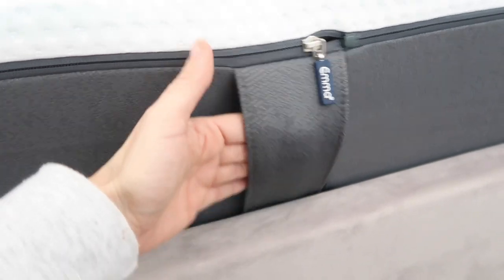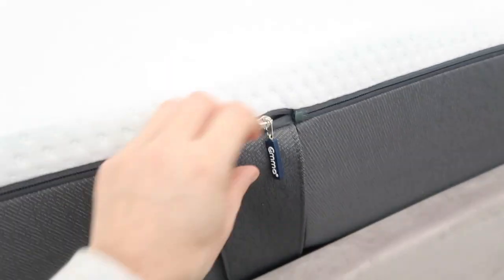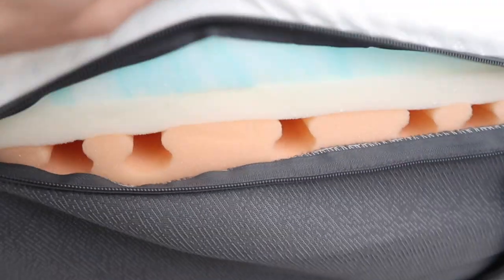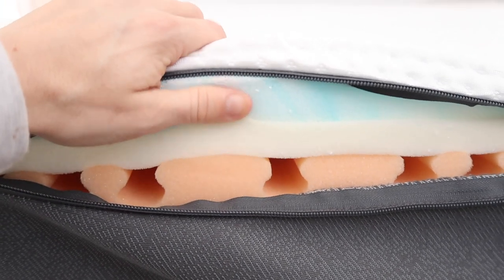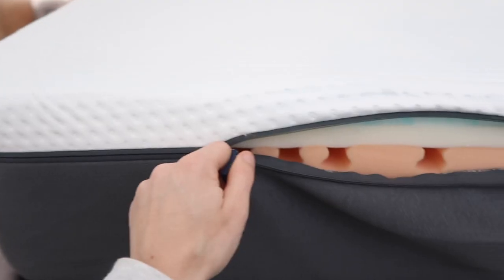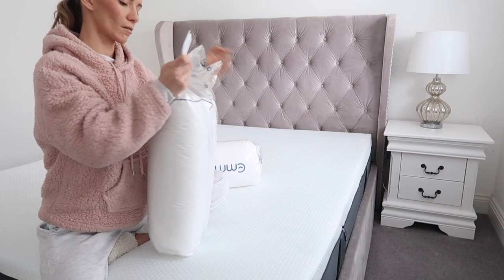EMMA MATTRESS & PILLOWS REVIEW + DISCOUNT CODE | AD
EMMA MATTRESS & PILLOWS REVIEW + DISCOUNT CODE

EMMA Discount Code: TMVSLEEP

*Promotion: “additional 6% on top of current website price”*

*Valid from: March 2022 – September 2022*

(This video is sponsored by Emma however all opinions are my own)

Hello Everyone! I hope you are all well?

I personally have been researching and looking for a new mattress and pillows for a very long time and thought it would be a good idea to share my honest review of the Emma box mattress and pillows to help if you are looking to purchase a new mattress & pillows or if you want an actual review on Emma before you purchase.

I hope this video is helpful and I hope you enjoyed it! Take care and I will see you on my next video 🥰💖 xxxxxxx